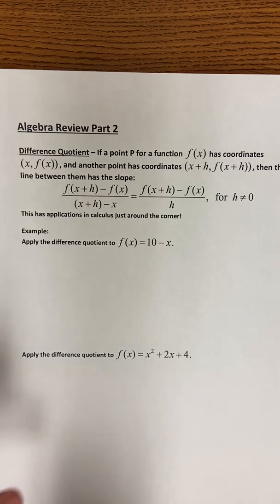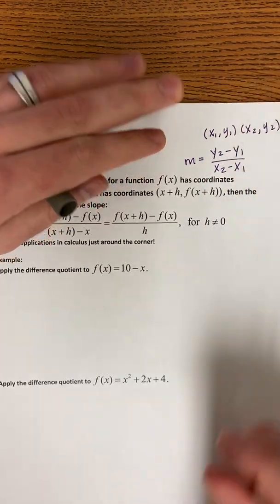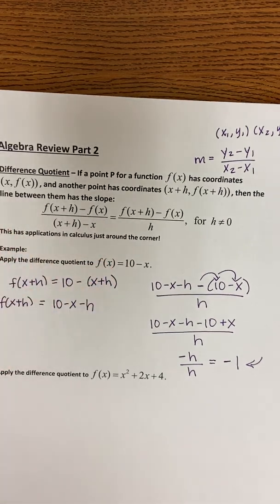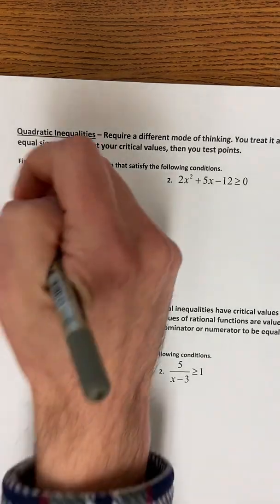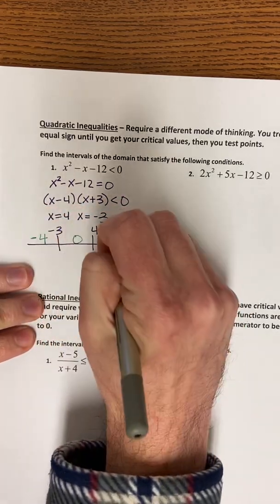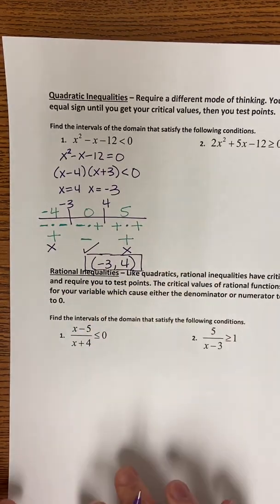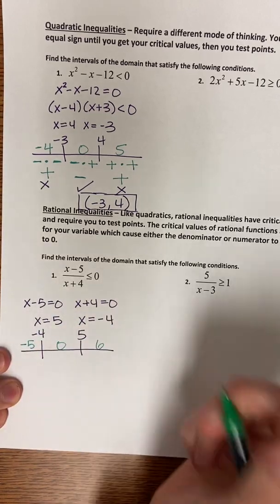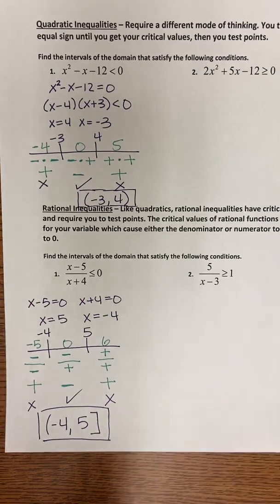MATH 2413 Algebra Review 2 Part 1